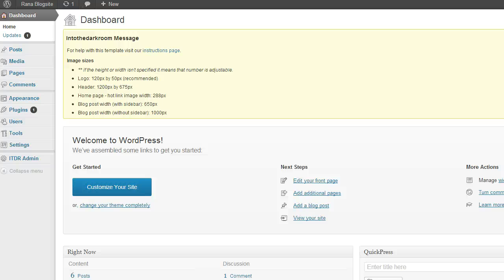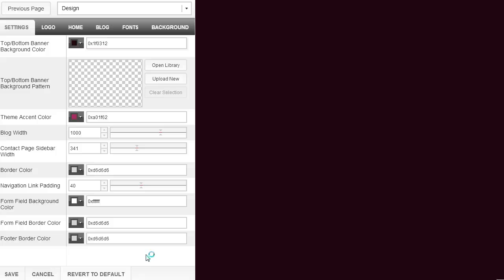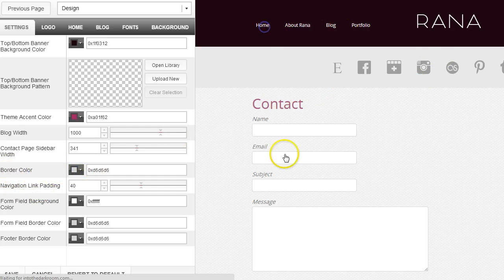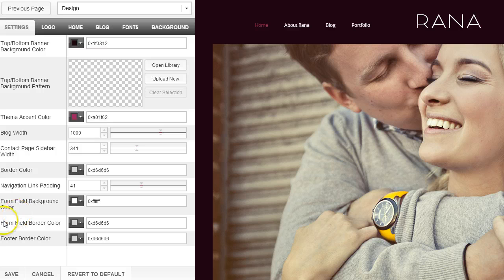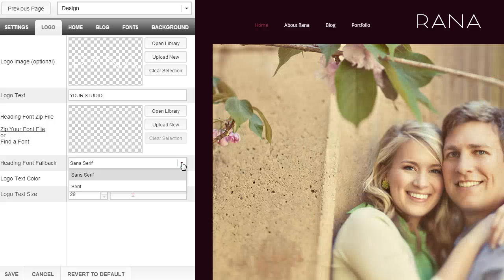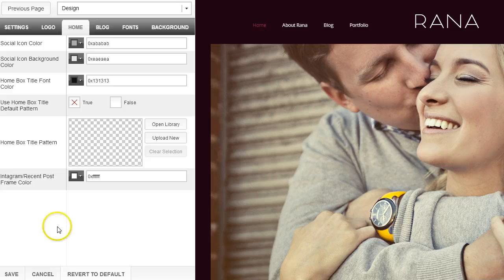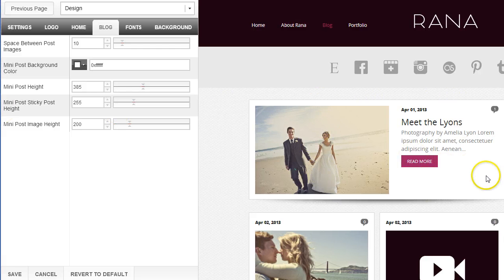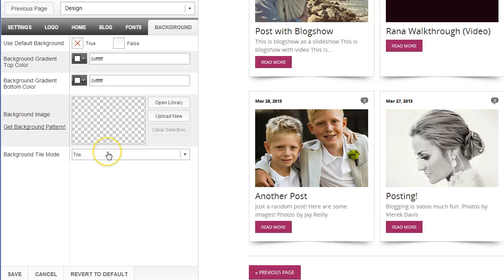Rana blogsite design tab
Intothedarkroom blogsite template, Rana. This video wil walk you through the design tab of the Rana photography blogsite template.